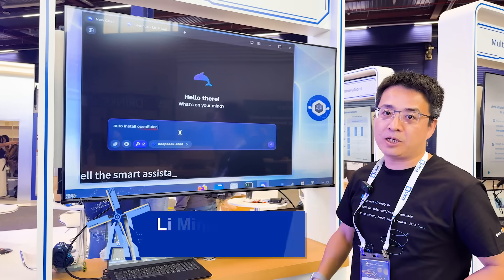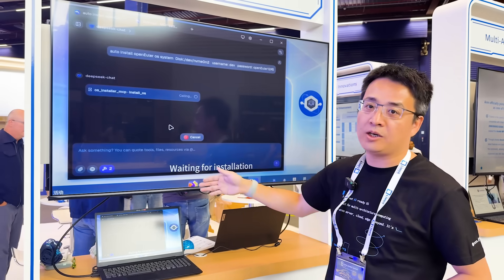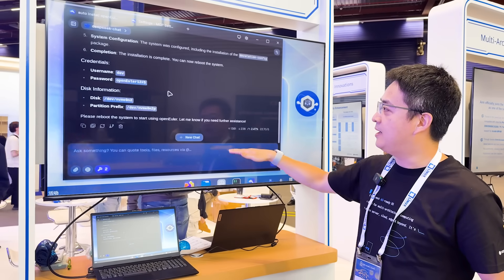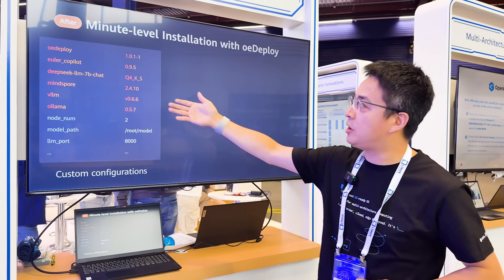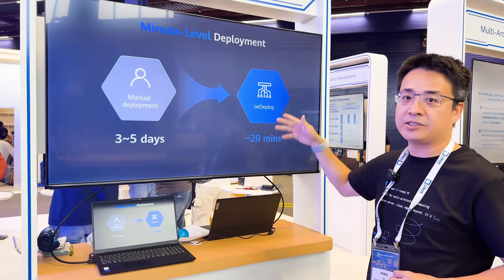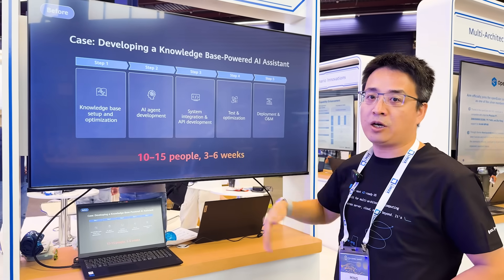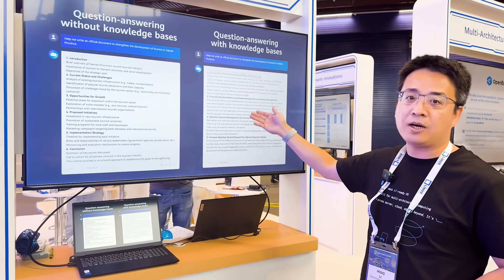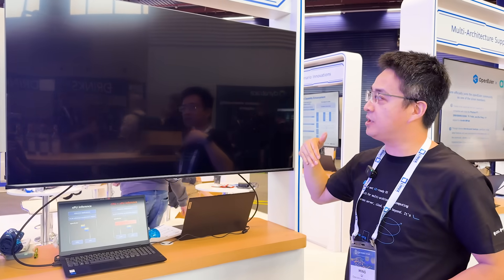openEuler Expert Talks - DevStation & openEuler Intelligence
Hack your OS dev workflow with DevStation + openEuler Intelligence!
⚡️ Minute-level install
🔧 Modular customization
🧠 AI assistant (RAG-style!)
🚀 CPU/XPU inference acceleration
More magic at openEulerSummit 2025!